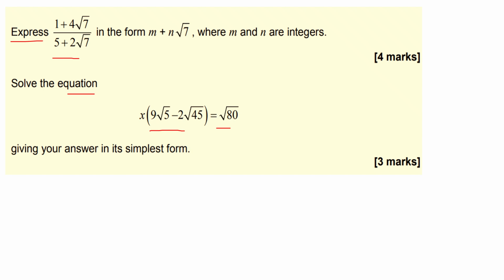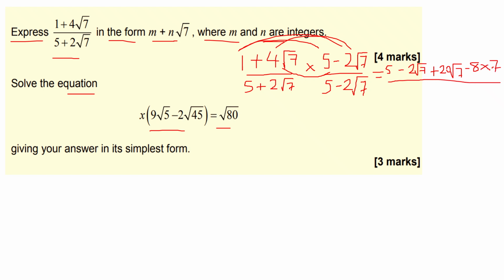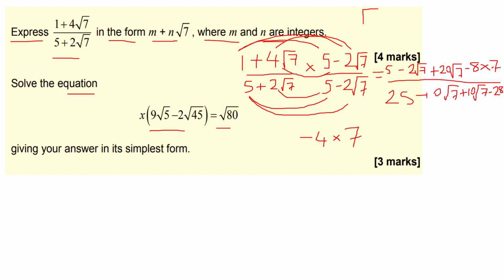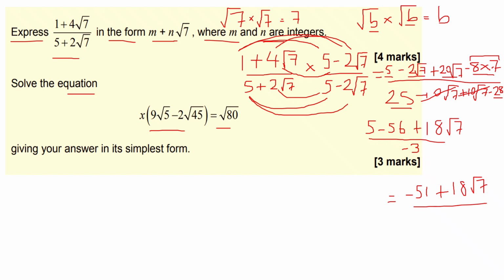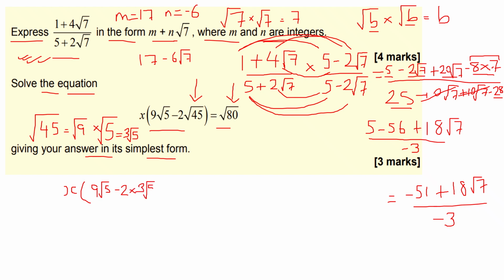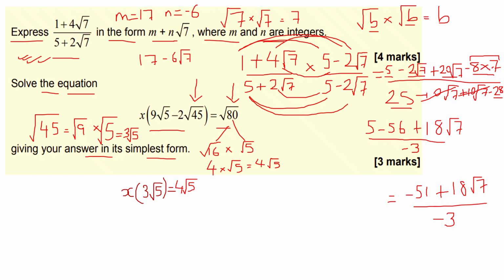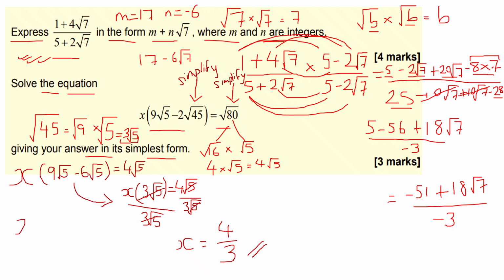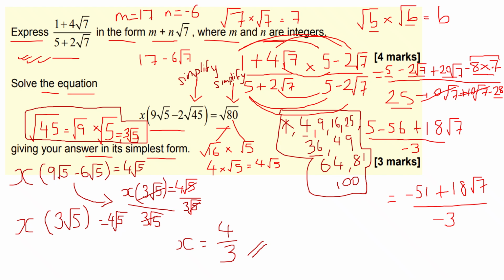A Level Maths Core 1 Surds